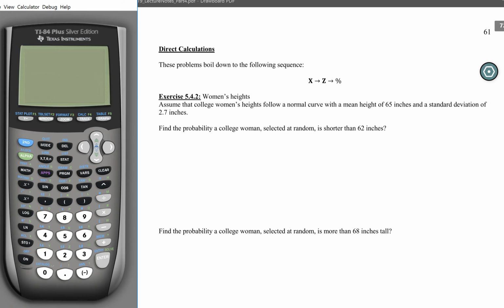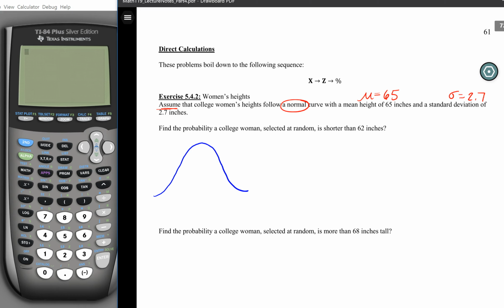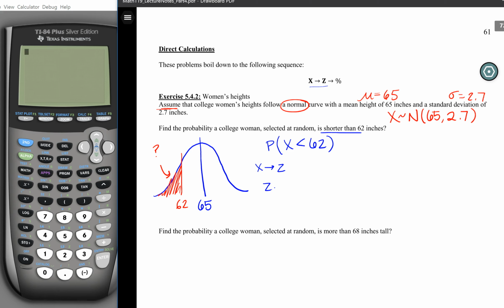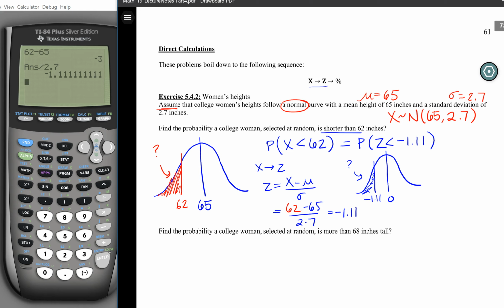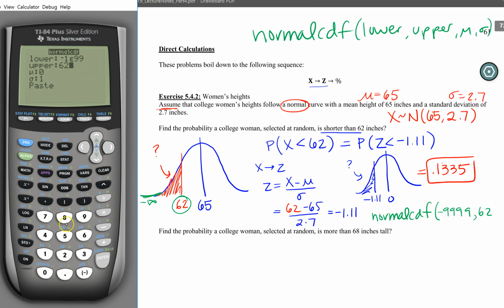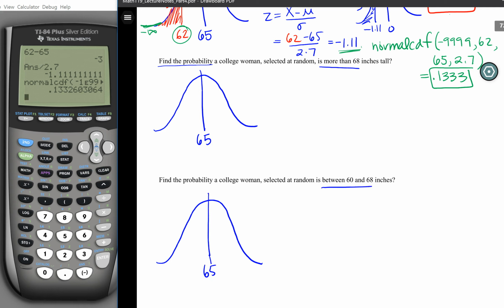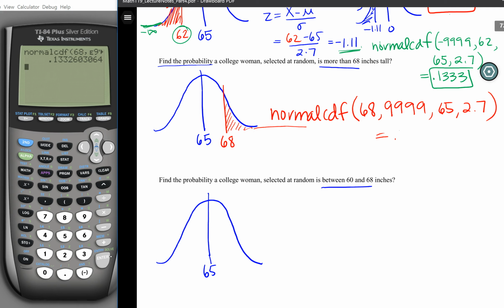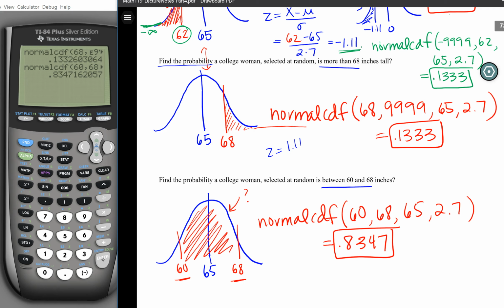Math 119 Video Lecture - 5.4 Finding Probabilities from Normal Distributions